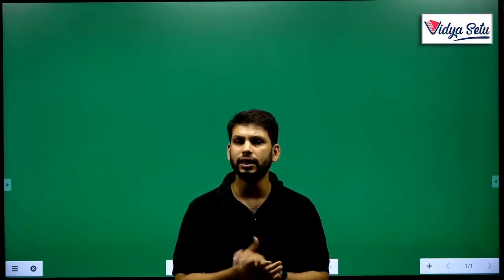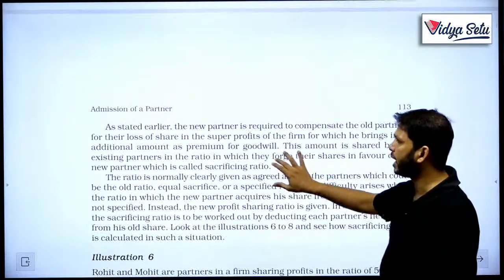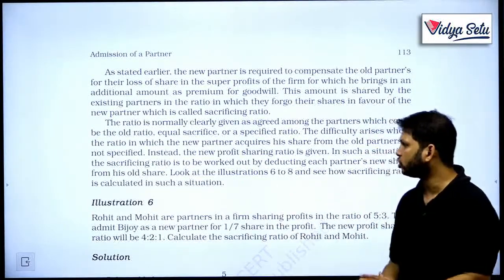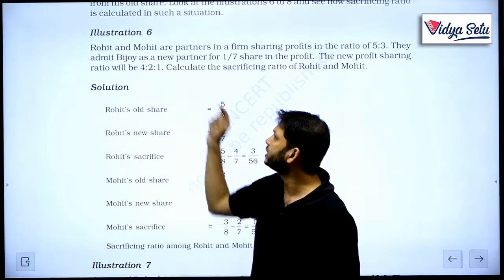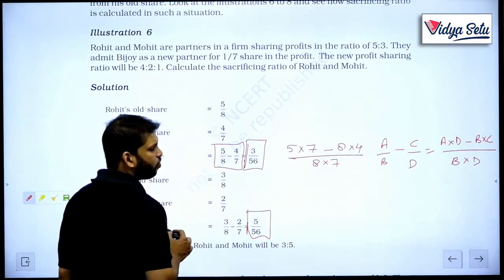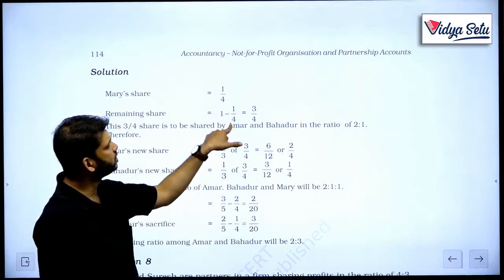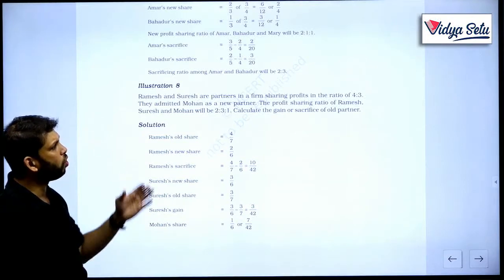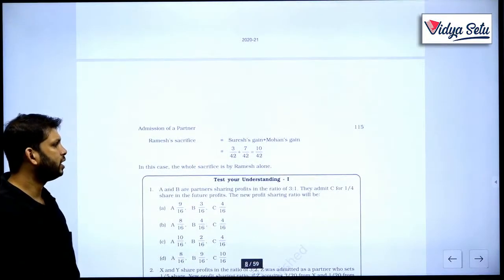CBSE/NCERT Class 12 Accounts Chapter 3, Sacrificing Ratio & Illustration 6 to 8, Lecture-4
In this video, we will cover the topic Sacrificing Ratio from Class 12 Account Chapter 3 Reconstitution of a Partnership Firm: Admission of a Partner.

Sacrificing Ratio
The ratio in which the old partners agree to sacrifice their share of profit in
favour of the incoming partner is called sacrificing ratio. The sacrifice by a partner is equal to:
Old Share of Profit- New Share of Profit